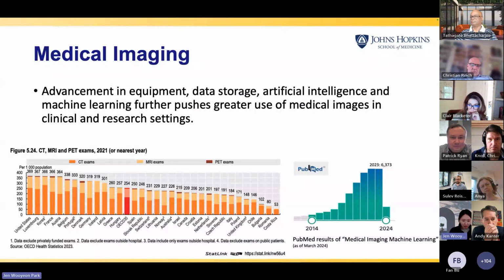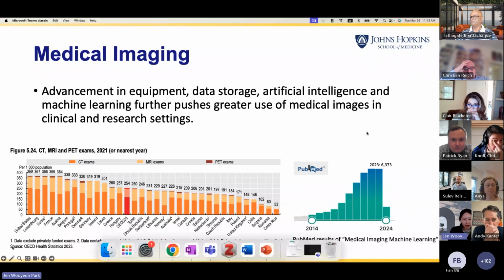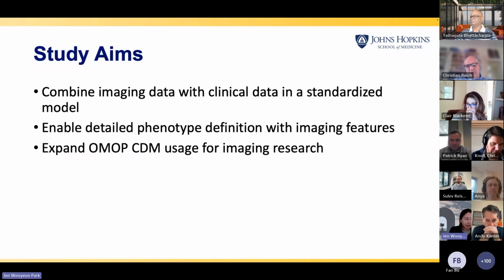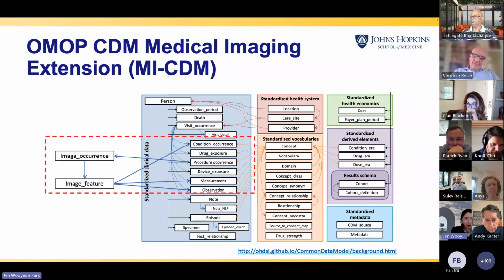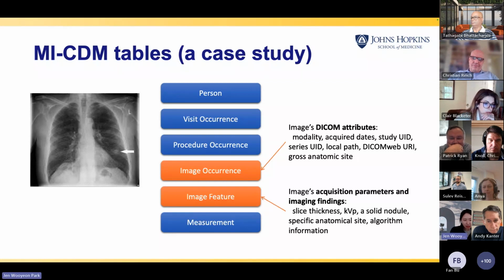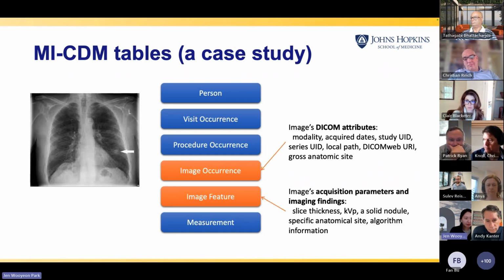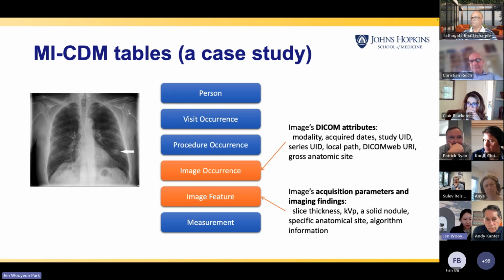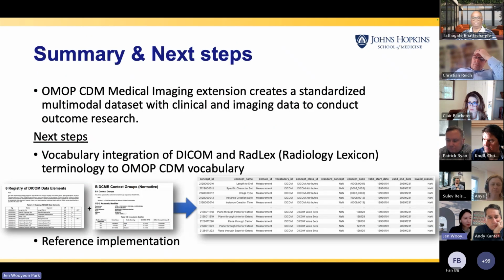Development of Medical Imaging Data Standardization for Imaging-Based Observational ... (Park)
The March 26 community call focused on recent publications from the OHDSI community.

Title: Development of Medical Imaging Data Standardization for Imaging-Based Observational Research: OMOP Common Data Model Extension

Presenter: Jen Wooyeon Park • Johns Hopkins University